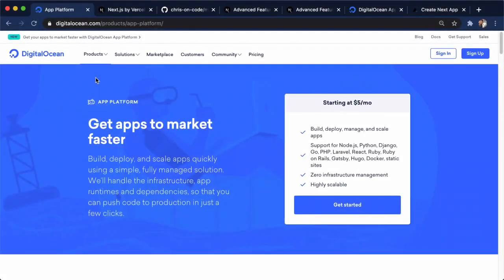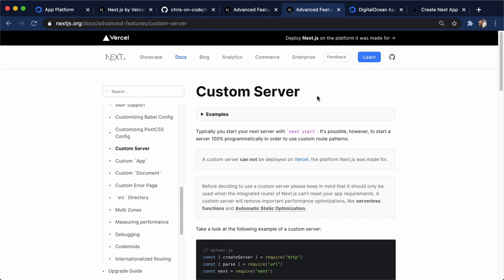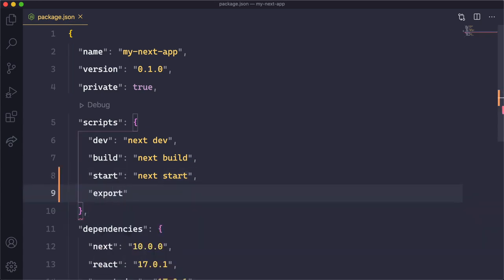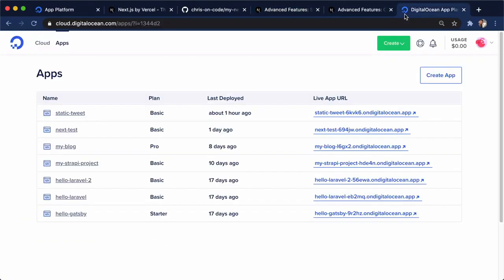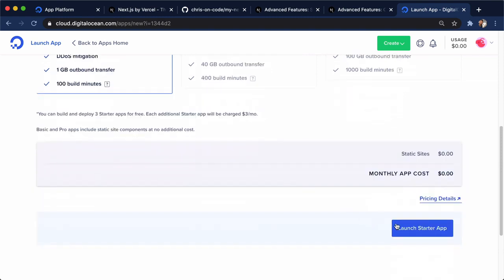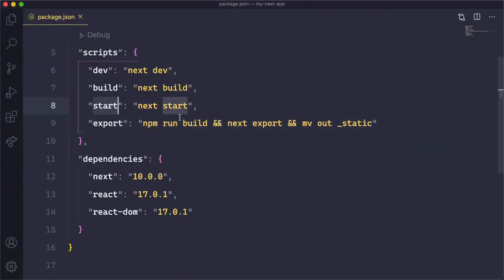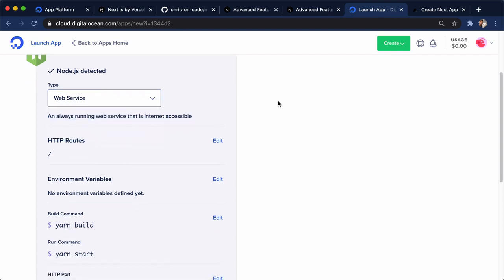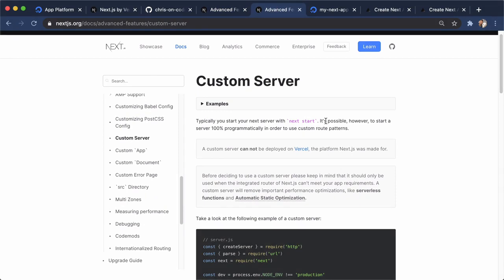Deploy Next.js to App Platform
App Platform is DigitalOcean's Platform as a Service (PaaS). It allows us to deploy applications made with Next.js (a popular React framework), two different ways.

We can deploy Next.js as:
- A static site (HTML)
- A custom server (Node)

0:00 Introduction
0:45 Next.js Intro
1:58 Sample Next.js App
2:20 HTML Export
6:03 Custom Server
9:29 Conclusion